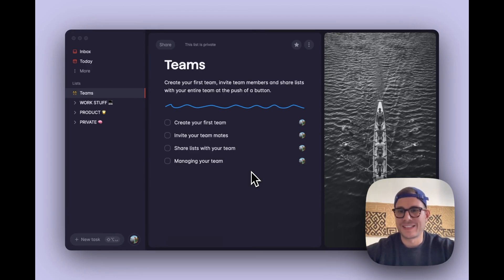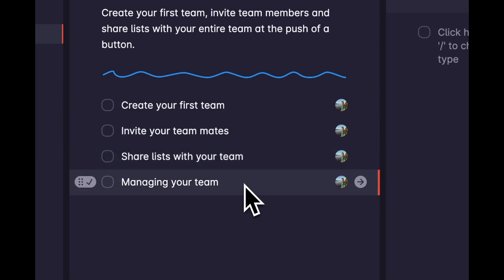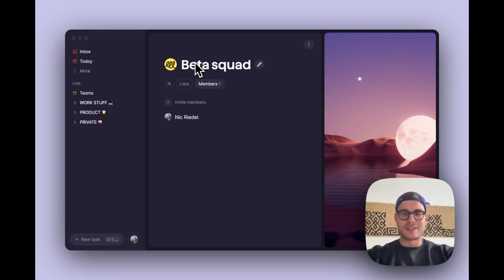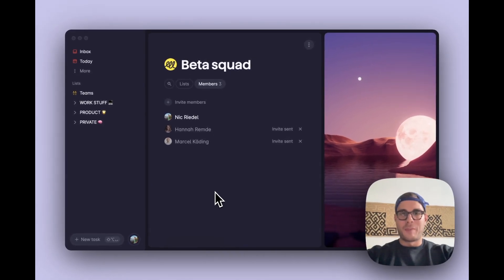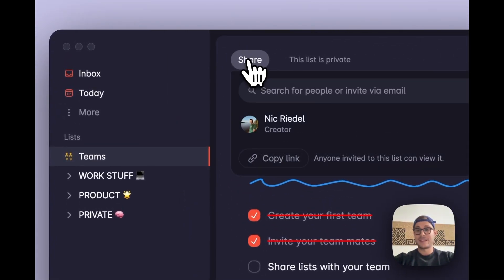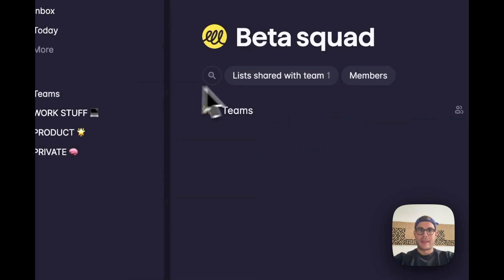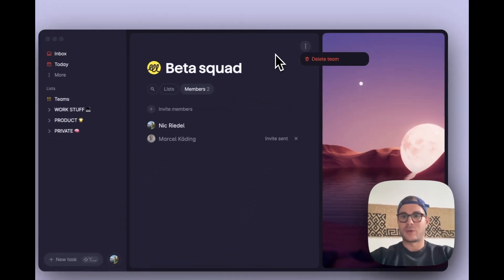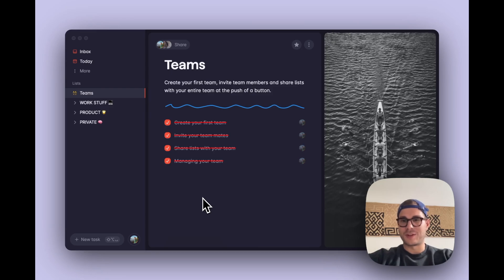SuperTips: Collaborate with your team 🤝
In this video, Nic runs you through our newly launched Teams feature and shows you the ins and outs of collaboration in Superlist. You can find more information about Teams by heading to our help centre. 👩‍💻

We'd love to hear how you like the feature and how you are using Superlist with your team. Drop it in the comments below. 👇